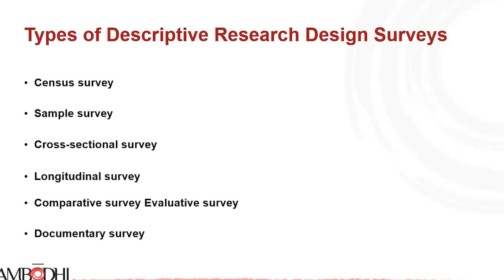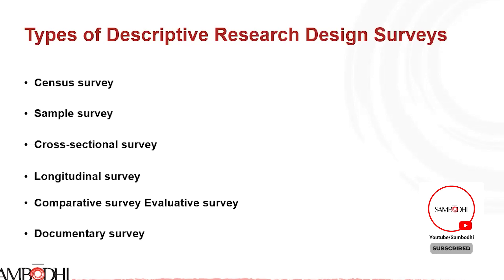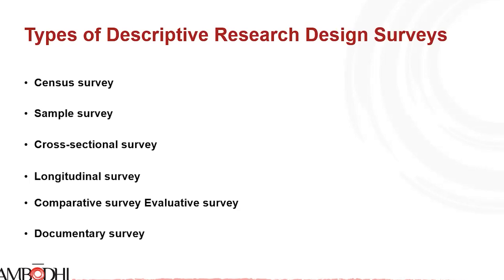Surveying Descriptive Research Designs: Understanding Types and Techniques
Welcome to the world of research excellence! In this video, we dive into the world of descriptive research survey designs, offering a comprehensive guide to help you understand the various types and techniques. 🚀 Whether you're a novice researcher or an experienced scholar, mastering survey-based research is essential for conducting effective and meaningful research. Join us as we explore the key insights and techniques to help you achieve research excellence through descriptive research surveys!